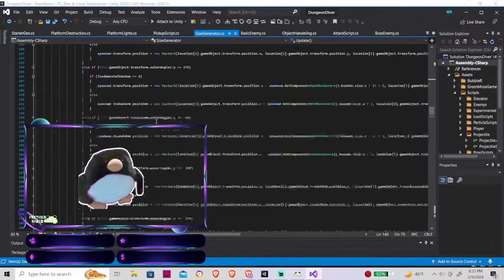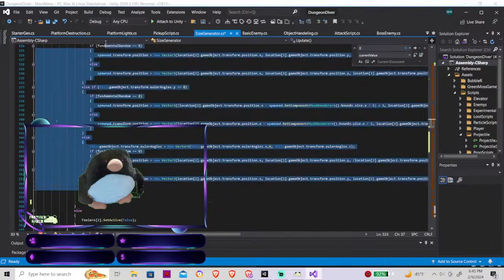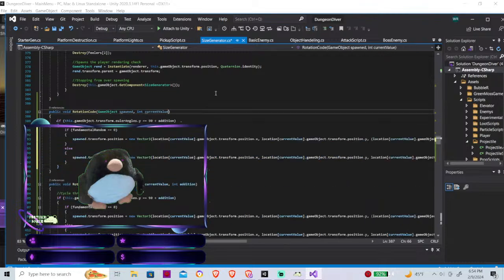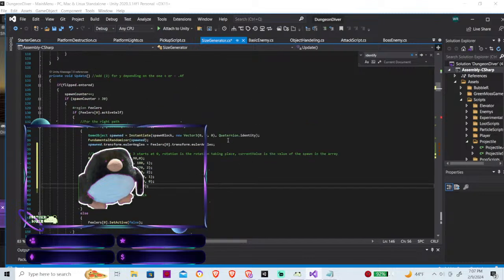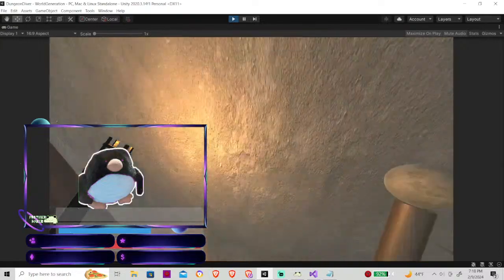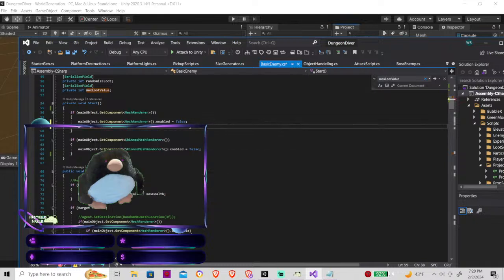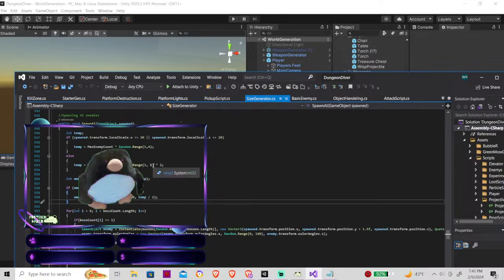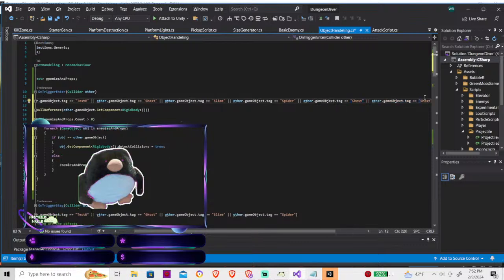Lets Fix This Code!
Hello! I am testing out programming live on YouTube! What do you think of my game so far?